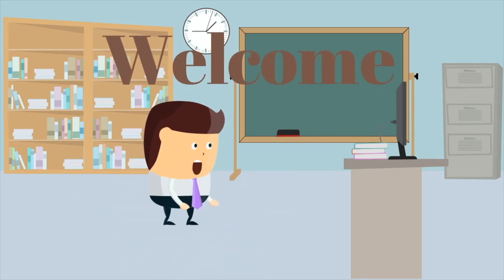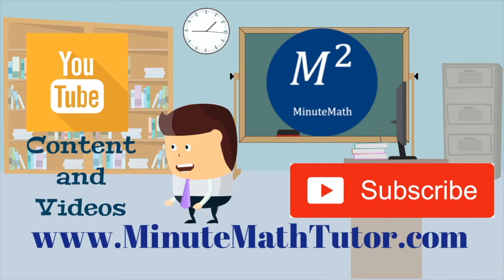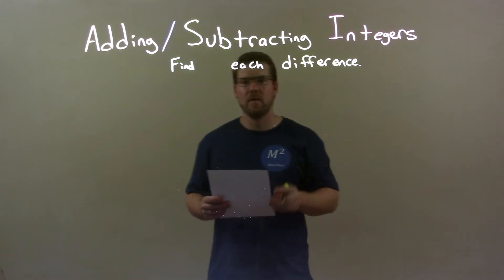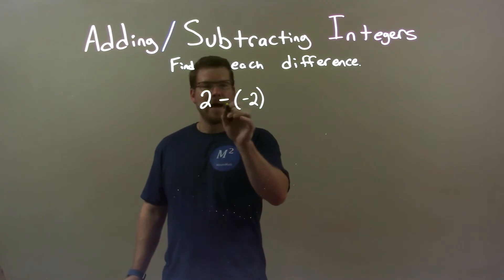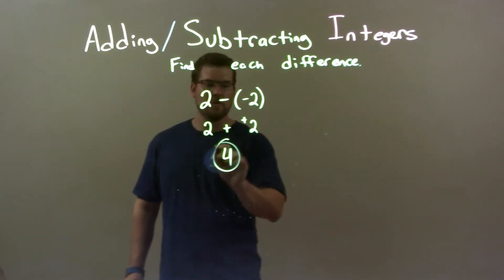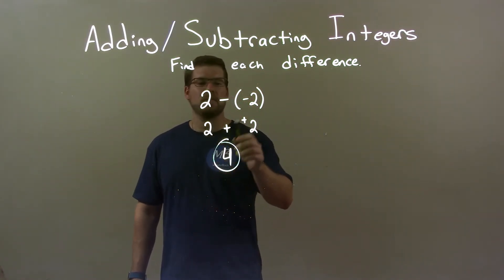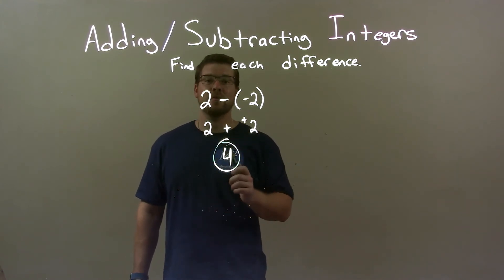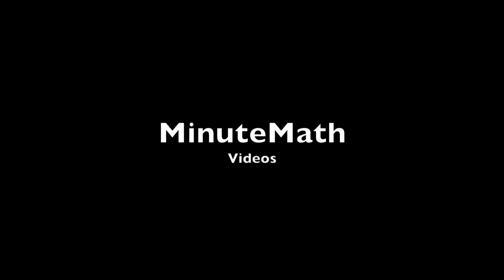Find the Difference: 2-(-2)